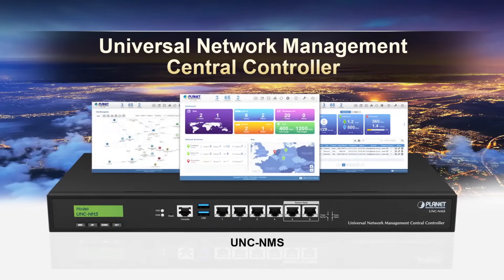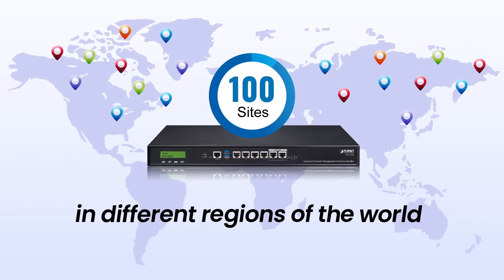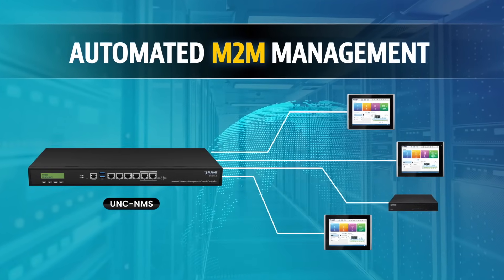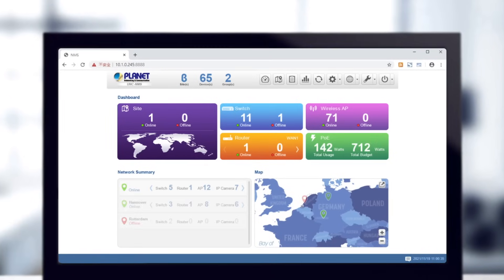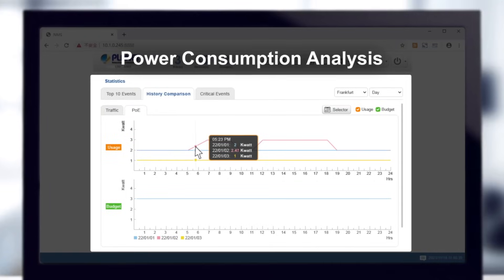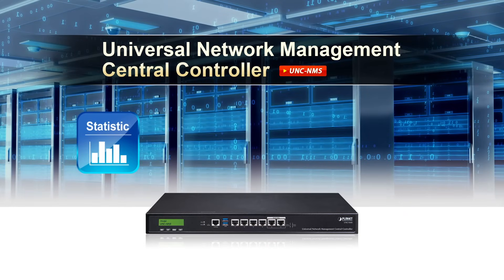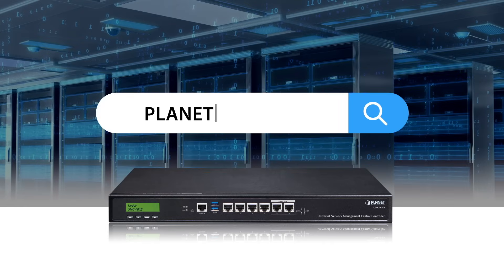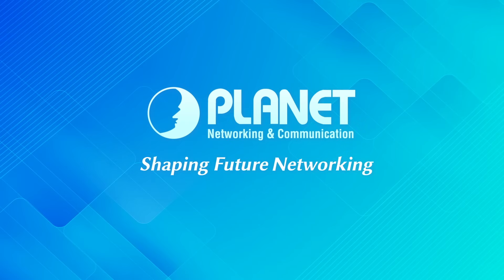【Featured Product】PLANET Universal Network Management Central Controller (UNC-NMS)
PLANET's Universal Network Management Central Controller (UNC-NMS) can directly monitor 102,400 nodes by monitoring PLANET’s NMS-500 or NMS-1000V up to 100 sites with features including automated M2M management and robust cybersecurity capability. UNC-NMS is perfect for large-scale networks such as smart cities, smart transportation and smart factories.